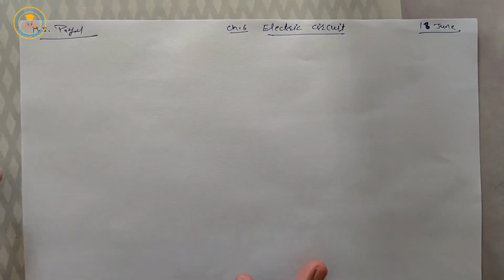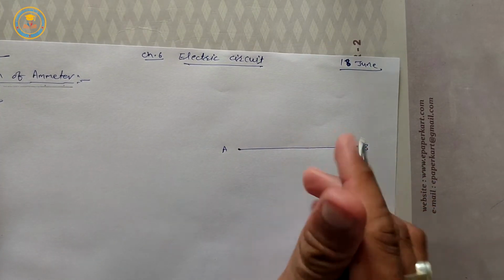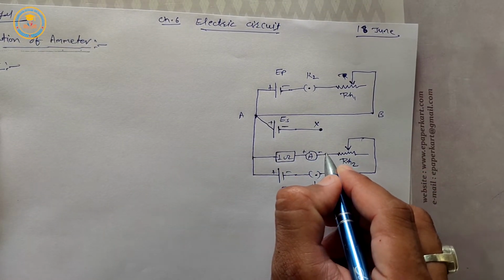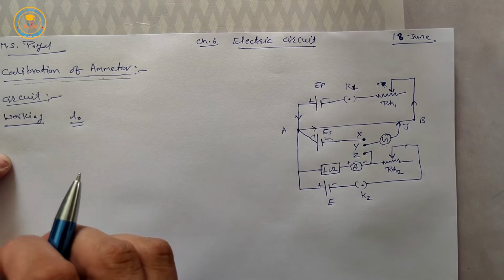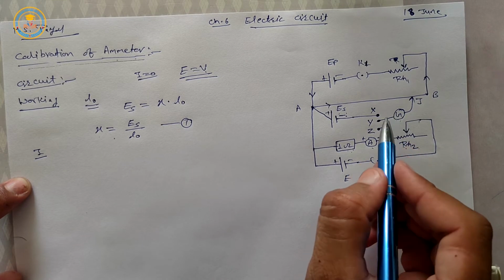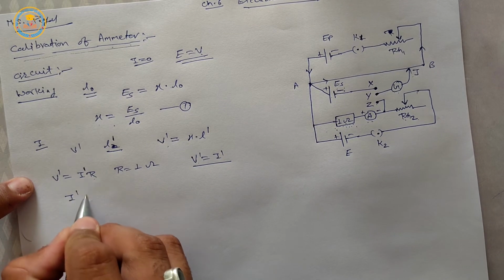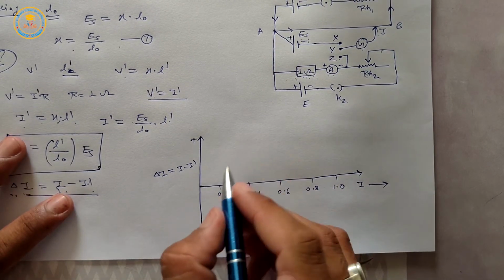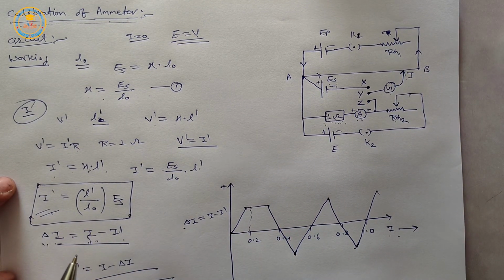18 June|| Ch-6 Electric Circuit Part-6 ||Class-12||Sub-Physics||English Medium||Bal Sadhana School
Time Table -
Class X. XII
9:00am = Mathematics. Mathematics/Biology
9:30am = SST. Organic Chemistry
10:00am = English Grammar. English Grammar
10:30am = Science. Inorganic Chemistry
11:00am =                                           Physics